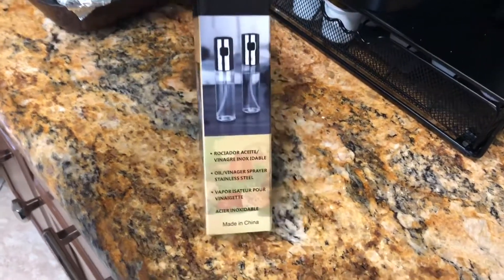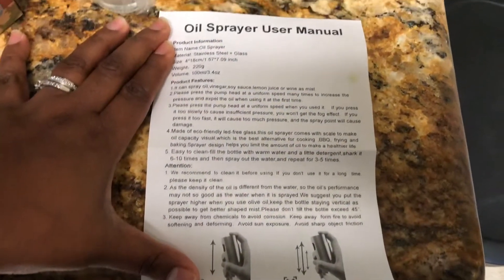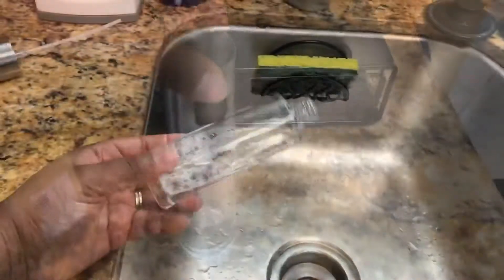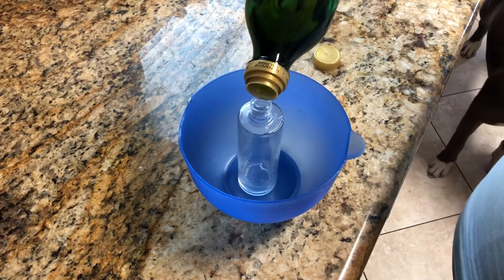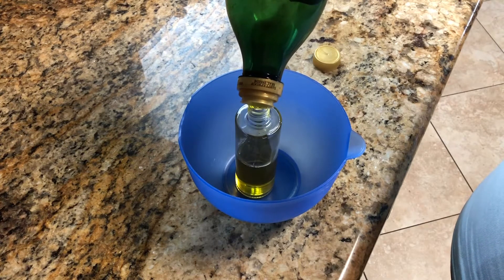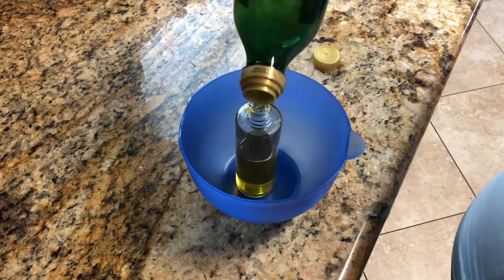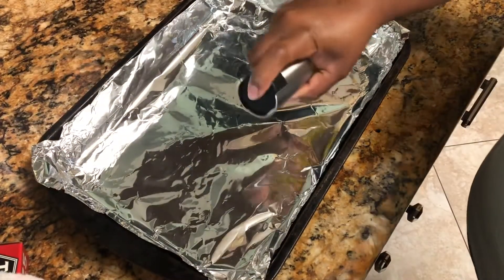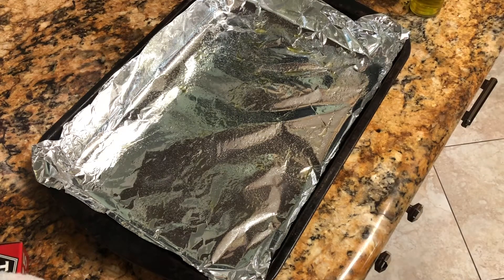Olive Oil Sprayer Dispenser for Cooking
If you are always running out of cooking spray then this might be the perfect gadget for you. Watch this unboxing and review of the Olive Oil Sprayer Dispenser for cooking from Amazon.com.